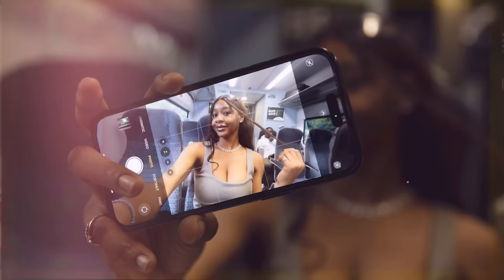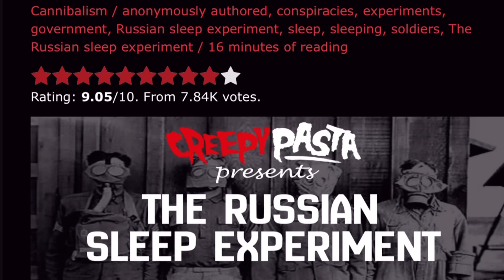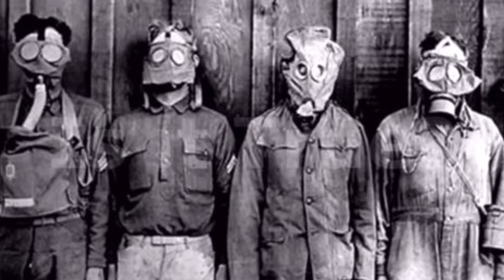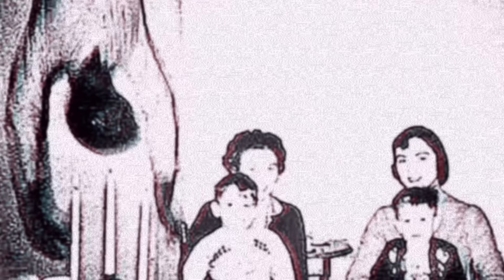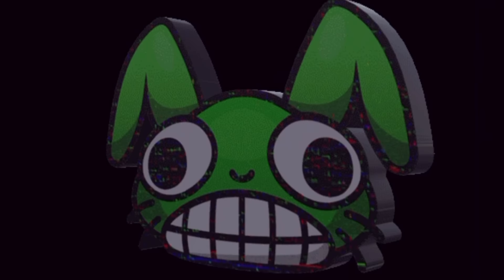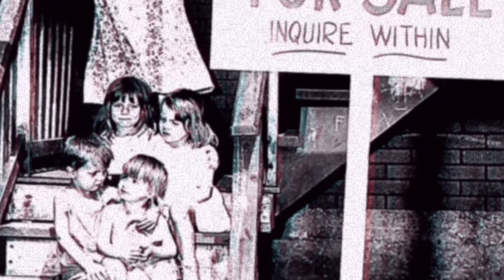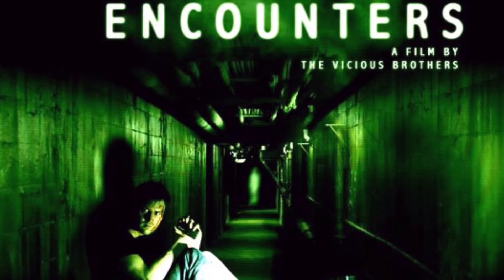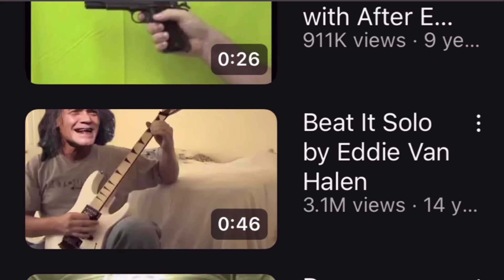Where Did These Images Come From? (Part 3)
In todays video we talk about the origins of popular horror images such as the Russian sleep experiment photos, Killer clown, Liminal space images and more. We also answer the question., Where did these images come from?

intro 0:00
Russian sleep experiment 1:38
Cooper family falling body 5:58
Clown with an axe 8:25
4 children for sale 9:26
The Monroe house 10:33
premises on Pskov 11:43
Ghost girl gif 12:36
Smile 13:23
Ghost girl in mirror 14:11
Mickey in basement  15:15
Wasco Clown 16:40

if you're reading this for some weird reason go comment "tuv is about to steal Jaden's hairline"